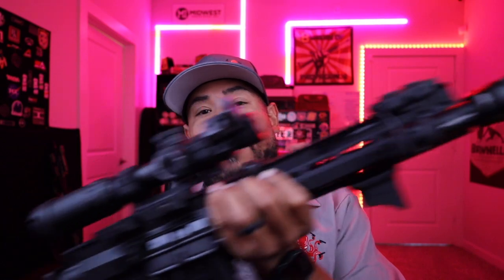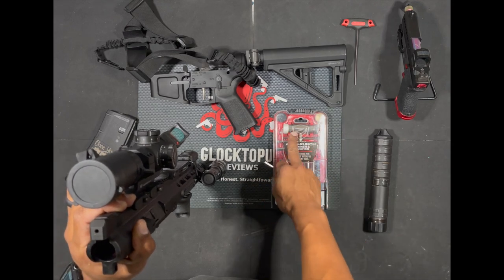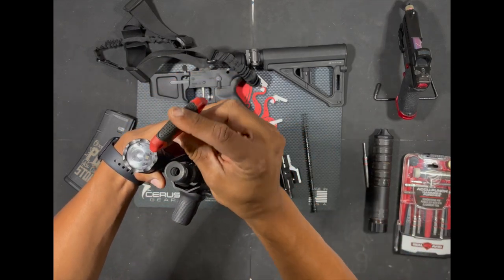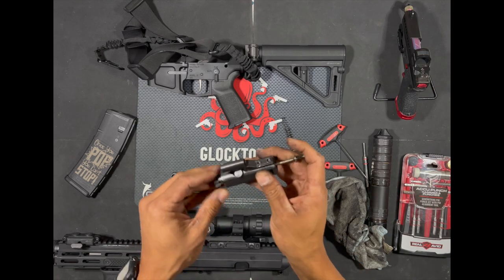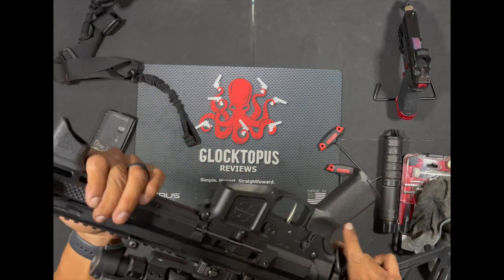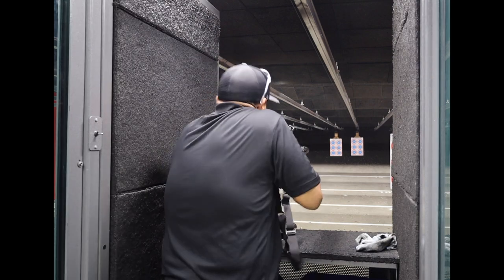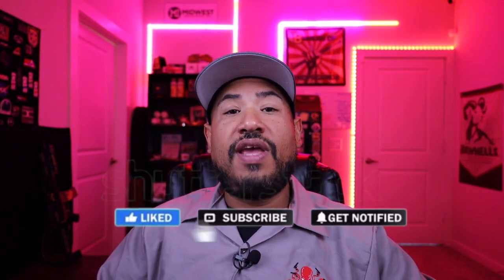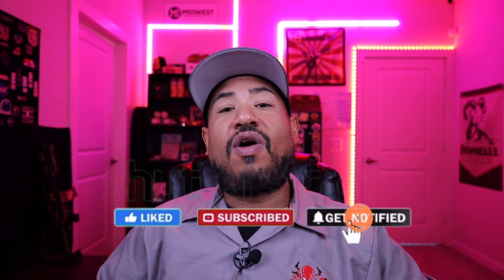Review of The New Foxtrot Mike FM-15 Gen 2 11.25 inch Upper from AIM Surplus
Come hang out with me as I review the new Foxtrot Mike Products FM-15 Gen 2 11.25 inch Upper from AIM Surplus. I talk about how it allows you to shoot it folded or open and much more. See why this upper should be in your gear collection, especially if you shoot suppressed.

🚫FIREARMS NOT FOR SALE🚫